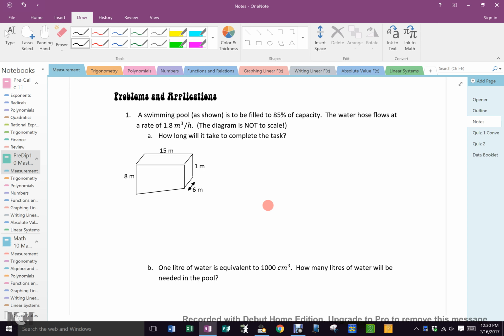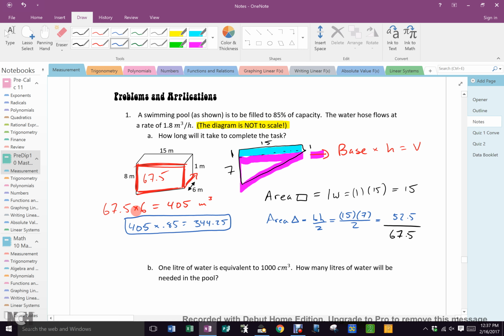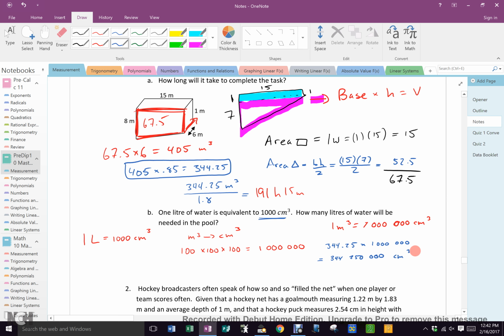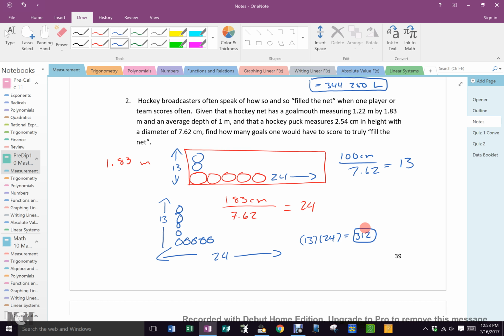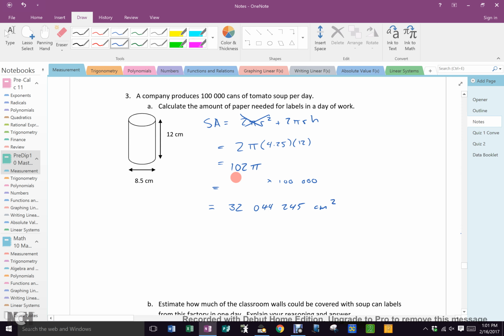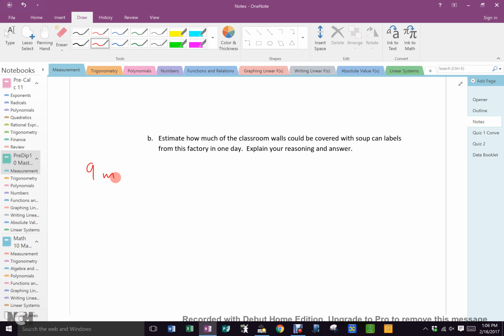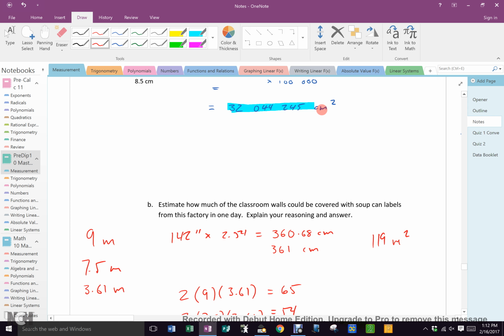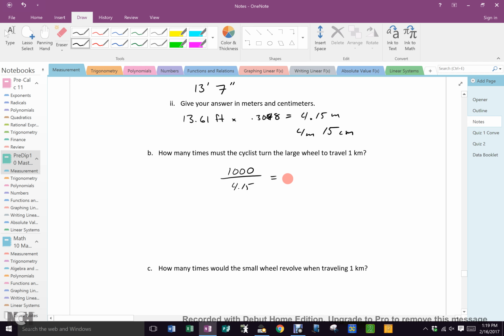Feb 16 Block D Complex Surface Area